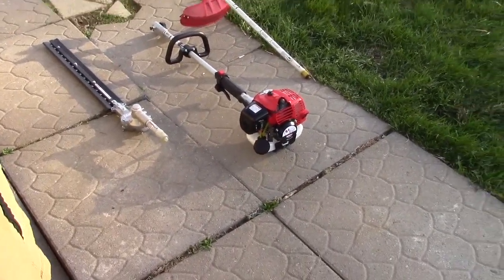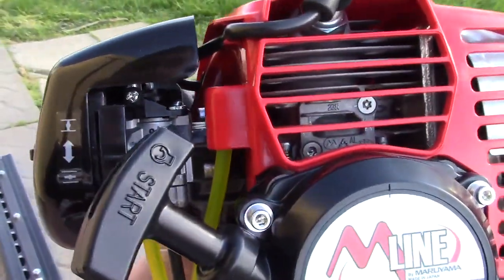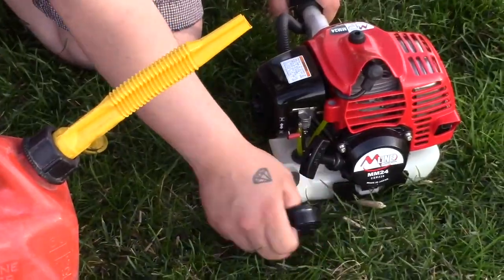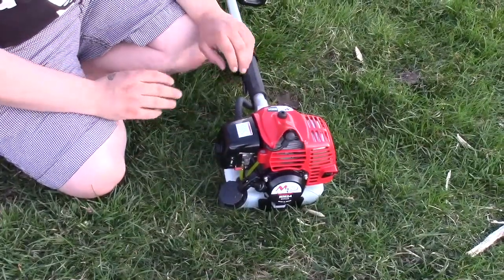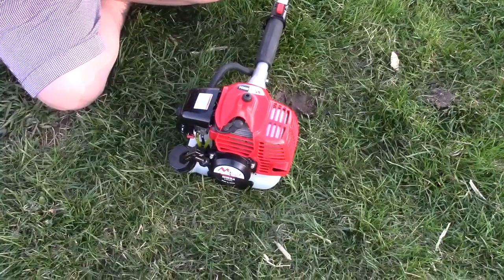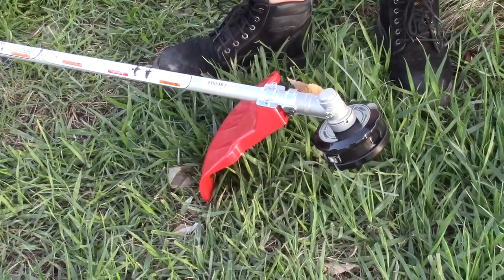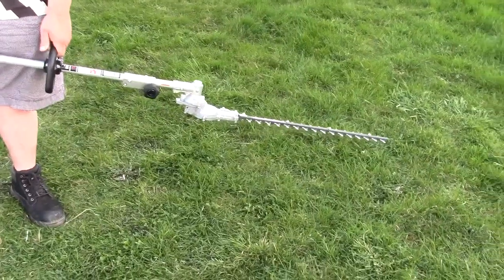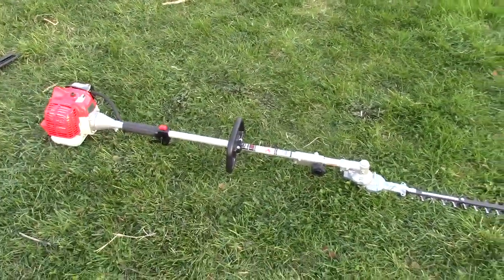Maruyama MM24 Initial Review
In todays video i do the initial start up and review on this Mauryama MM24 Gasoline powered string trimmer.